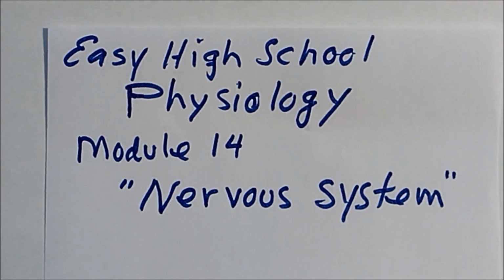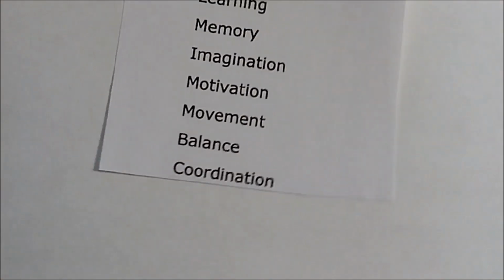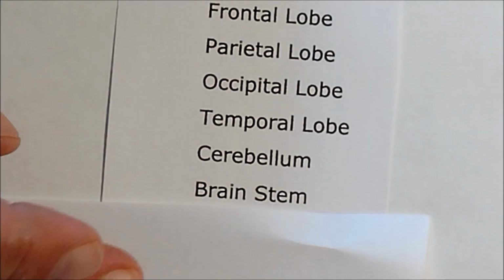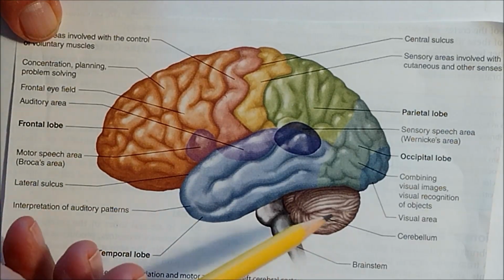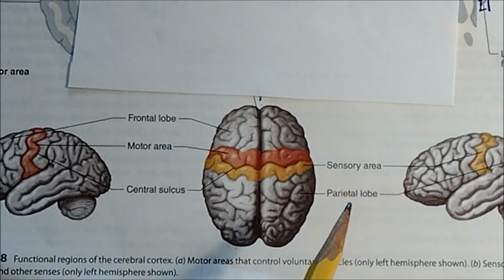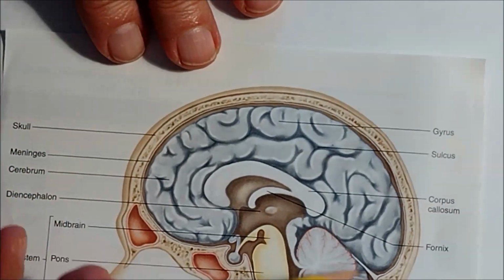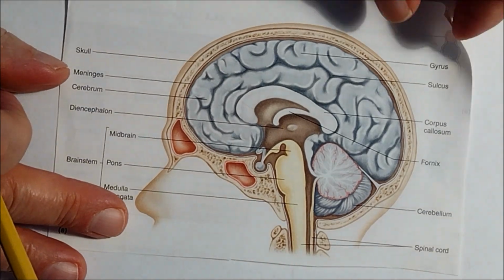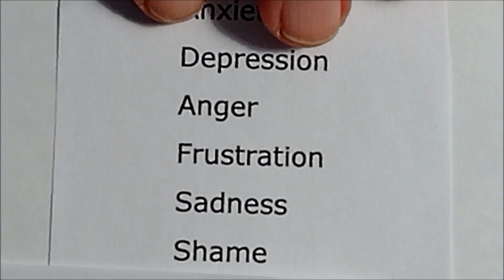Easy High School Physiology - Module 14 - The Nervous System